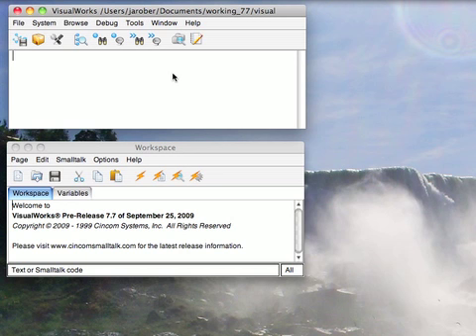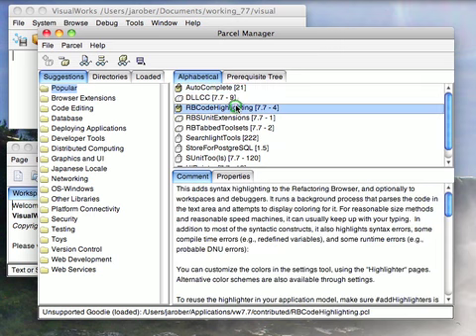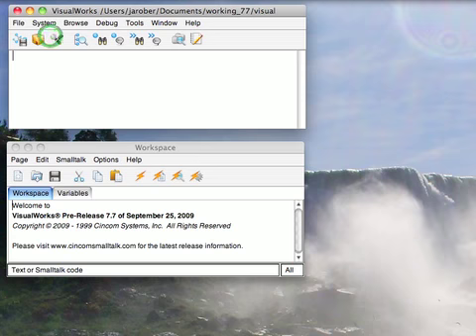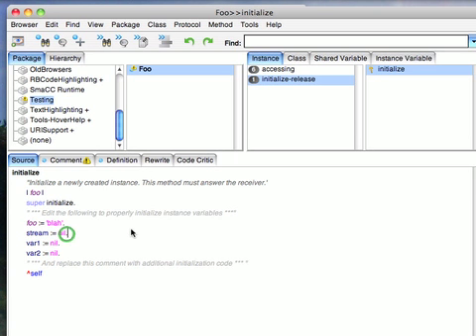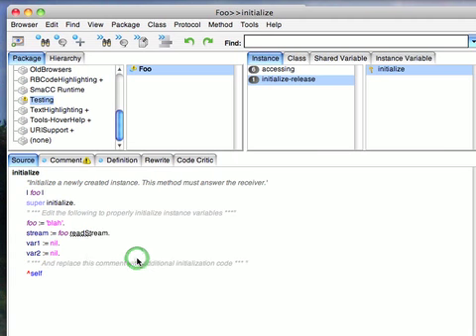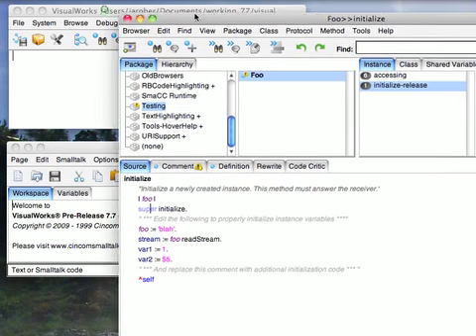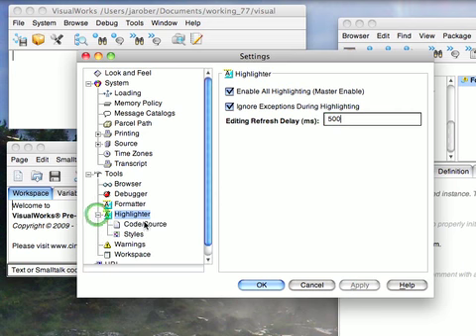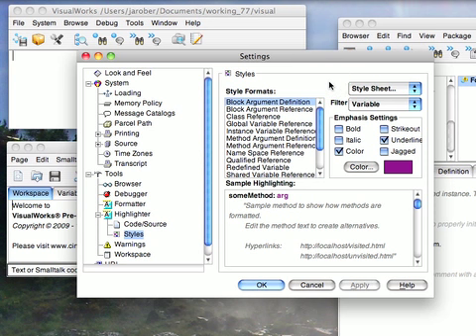Tutorial: VisualWorks Product Overview - Code Completion and Syntax Highlighting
A look at color syntax highlighting and AutomCompletion for VisualWorks and ObjectStudio..